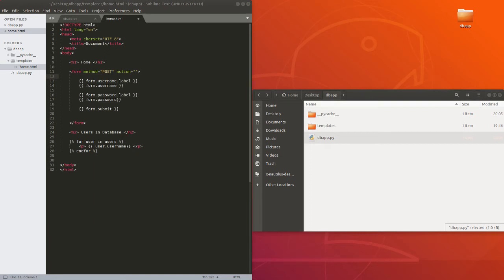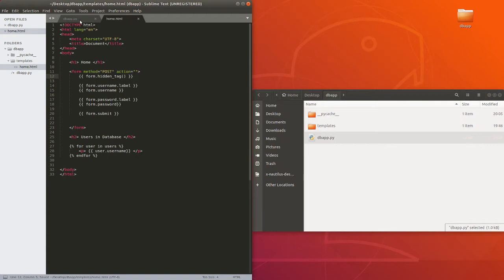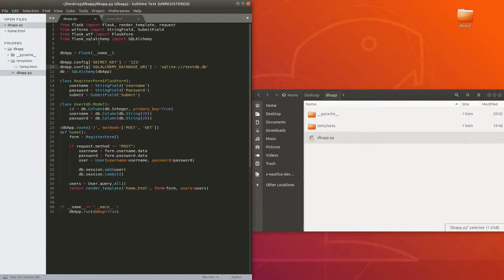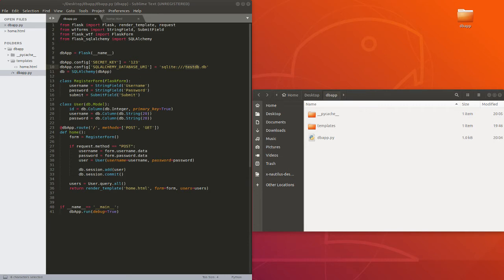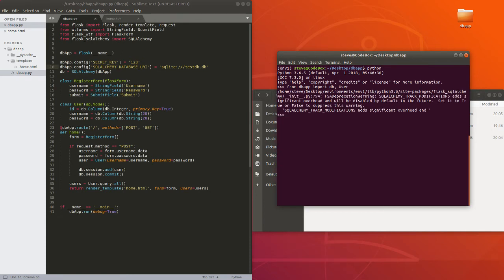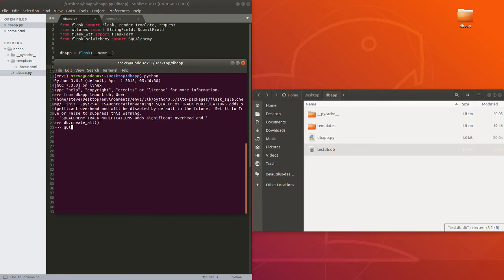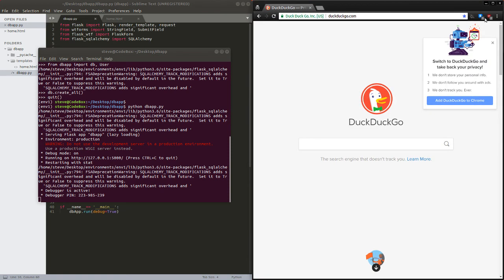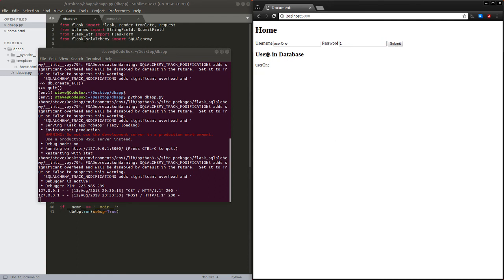4 Flask App Test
In this video we run our Flask App and view it using the browser